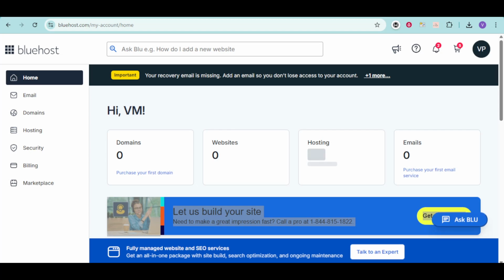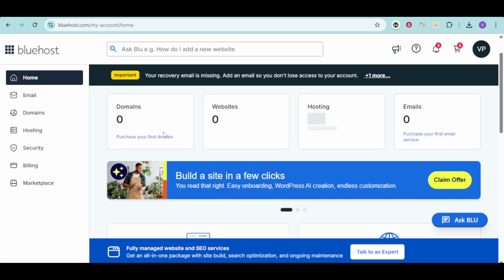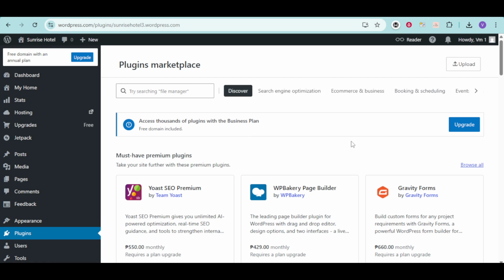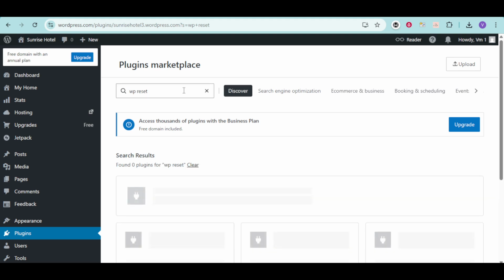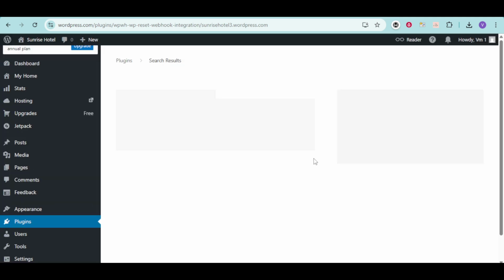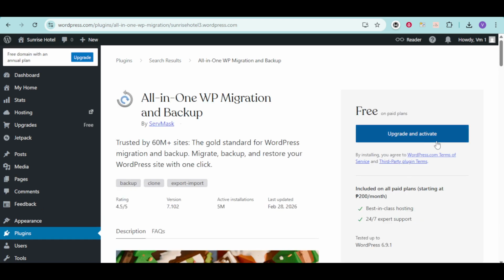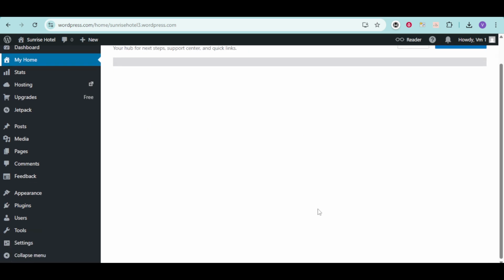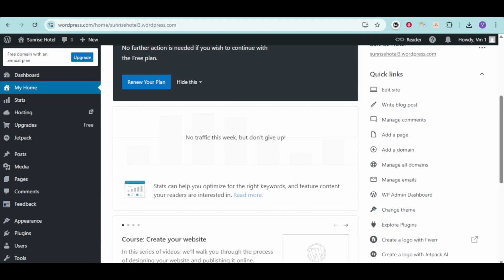How to Restart Bluehost 2026 (FULL GUIDE!!!)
In this informative video, we will guide you through the process of how to restart Bluehost. Whether you're facing issues with your website or simply need to refresh your hosting environment, our step-by-step tutorial will help you navigate the Bluehost platform with ease.

By the end of this video, you will have a clear understanding of the necessary steps to effectively restart your Bluehost account, ensuring optimal performance for your website. Don’t miss out on this essential knowledge—watch till the end and empower yourself with efficient web hosting skills.